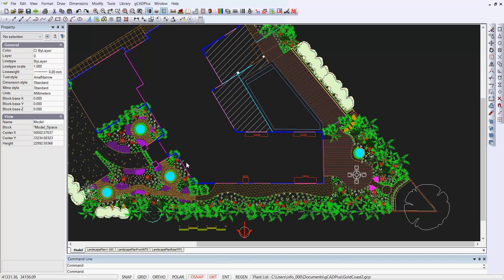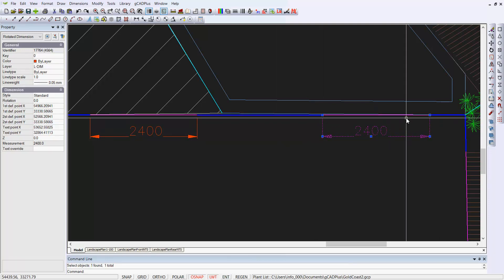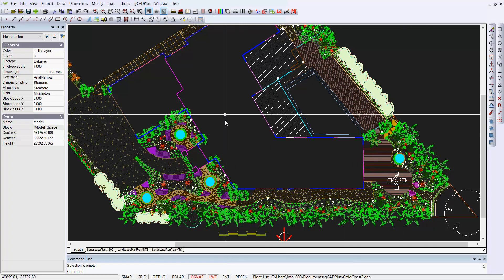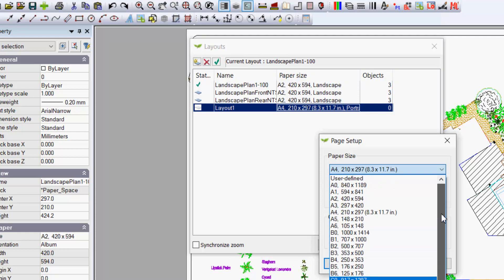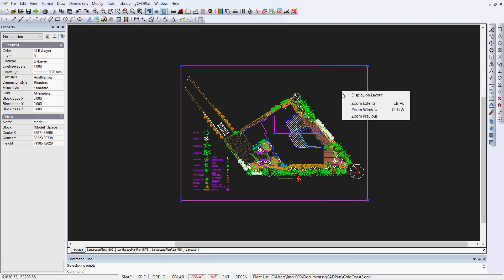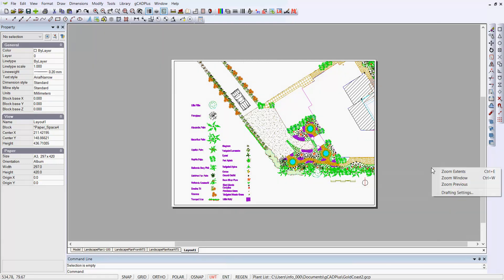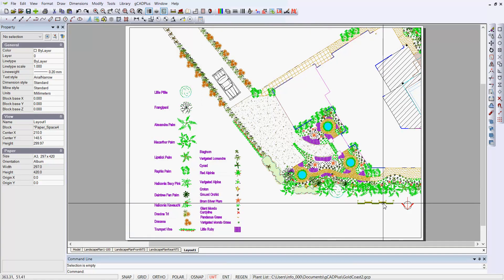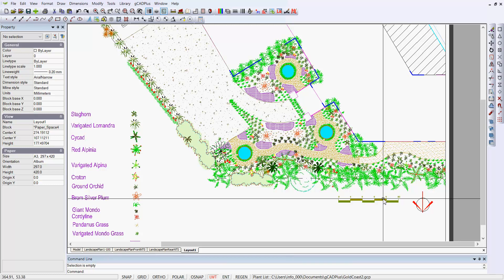Managing model space and paperspace layouts in landscape CAD designs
A key concept when creating landscape designs using CAD software is to draw the design full size. Layout space is used to present the design on paper sheets. Although the design is full size in model space, the design can be presented in a layout page at fixed scale or not to scale. We take a design for a garden in a sub-tropical area and present the design for the whole site and front and back gardens on a number of sheets at varying scales.